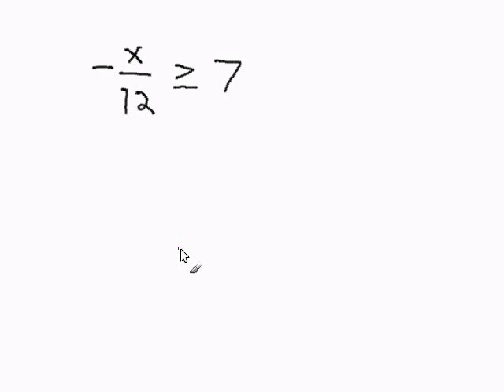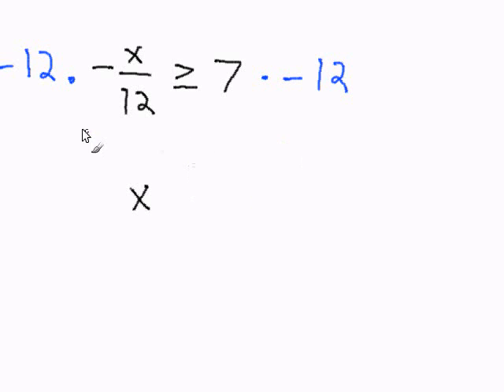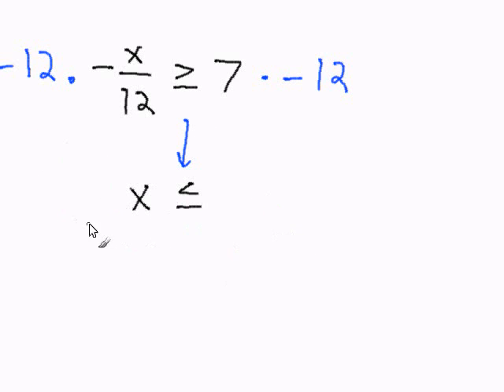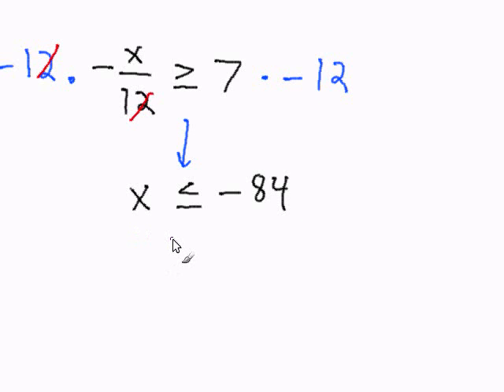Solving Single-Step Inequalities by Multiplication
- How to Solve Single-Step Inequalities by Multiplication.  For more practice and to create math worksheets, visit Davitily Math Problem Generator at